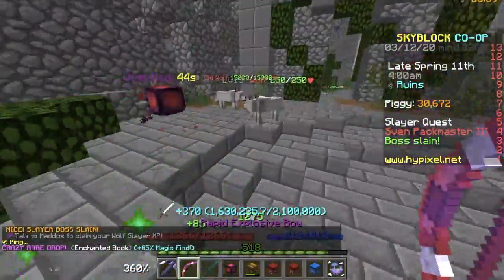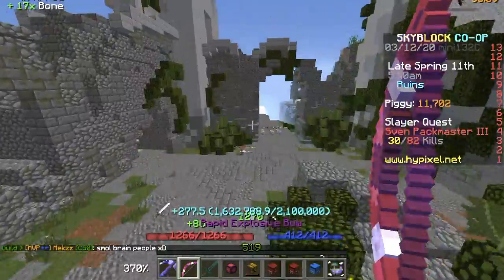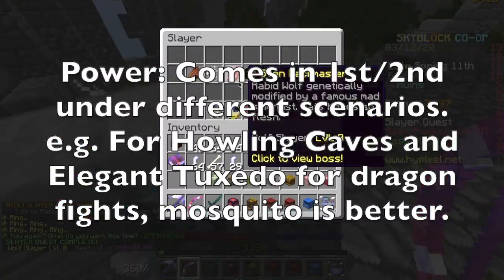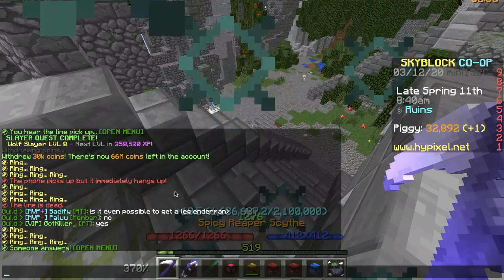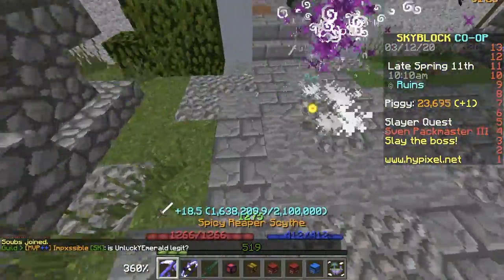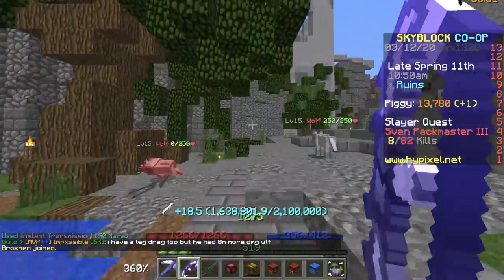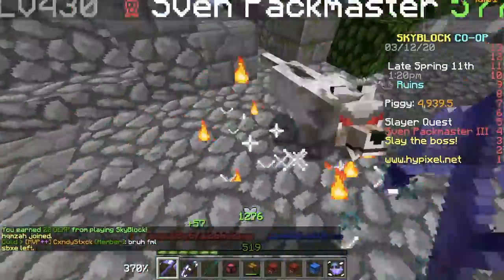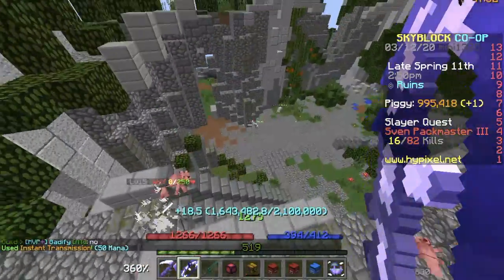Hypixel Skyblock: Why I use the explosive bow and not Runaan's bow?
Discord Server (Join for free personal in-game advice)

This hypixel skyblock video is meant to inform you guys as to why I love the explosive bow!